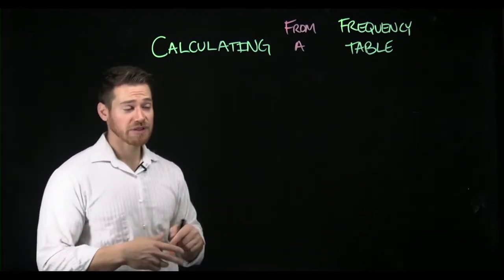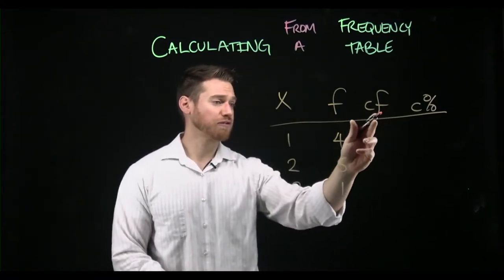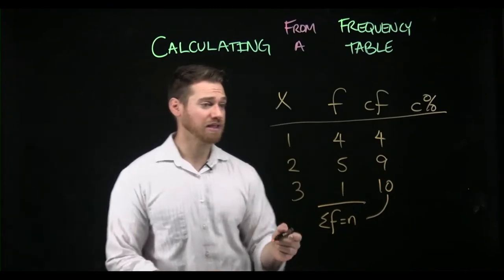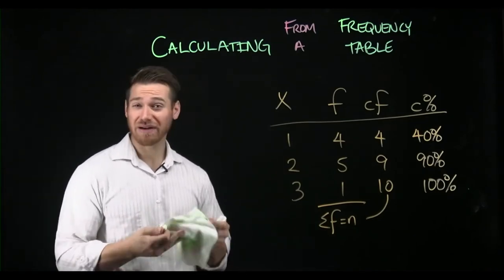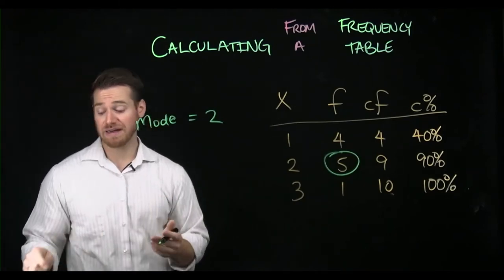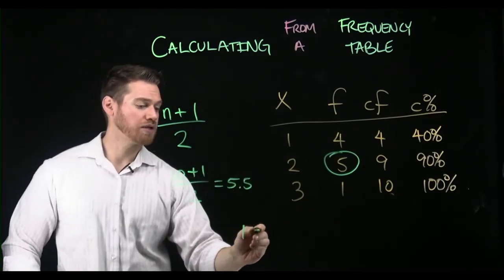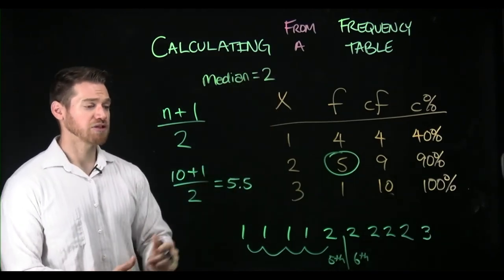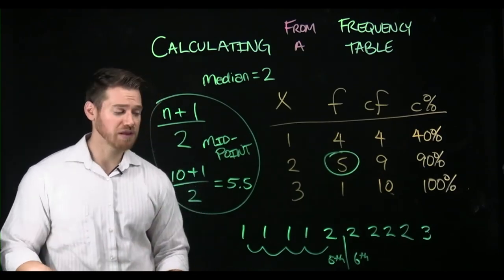Calculating from a Frequency Table - Cumulative, Mode, Median